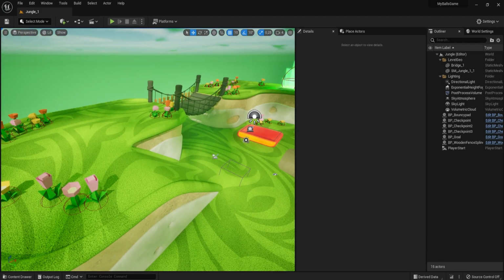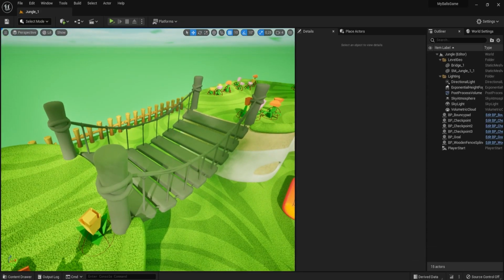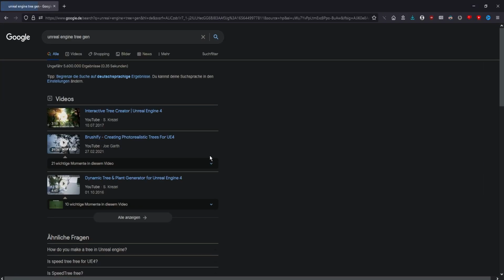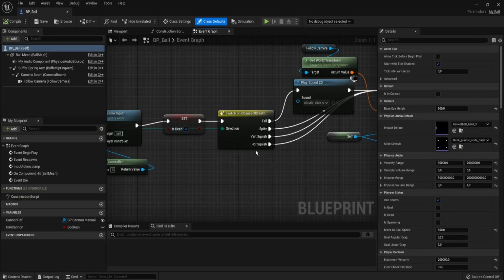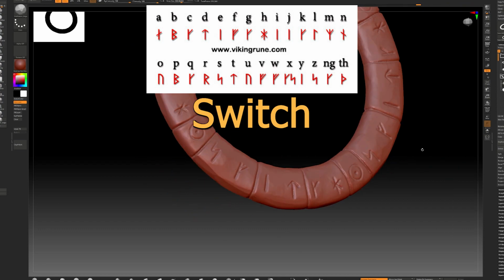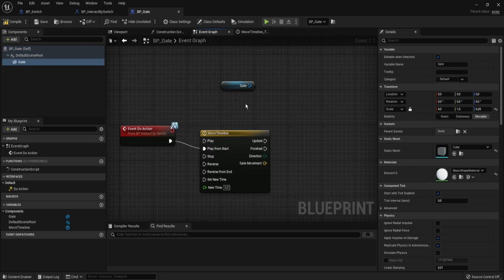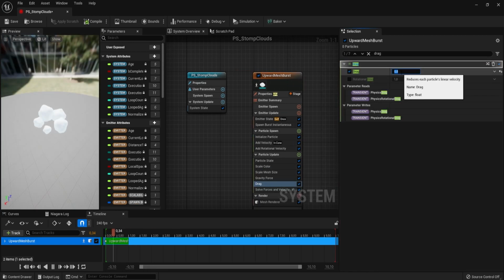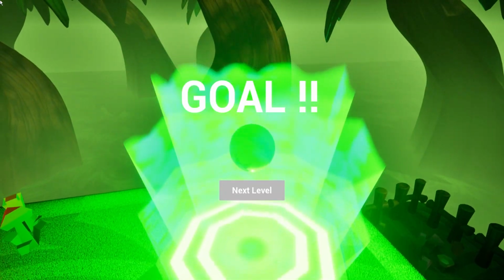Biggest Update Yet! - Indie Game Devlog #4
In this devlog video I am working on the first level theme and making it a jungle by using a Tree gen for Unreal Engine.
I have also added buttons to activate any other object that I like for example to open gates.
And I added a stomp attack to the ball with a 3d puff cloud particle effect.